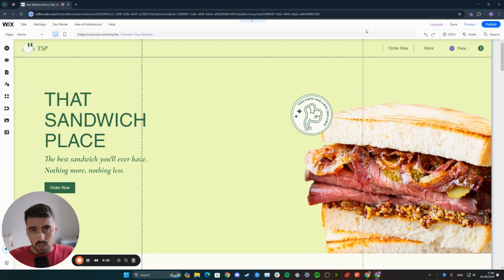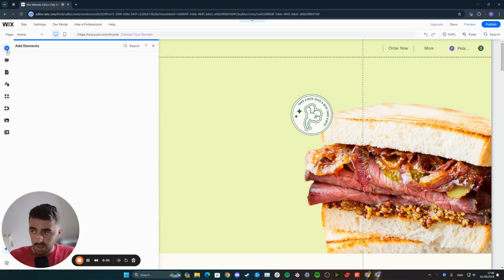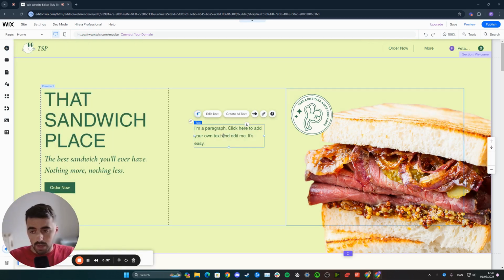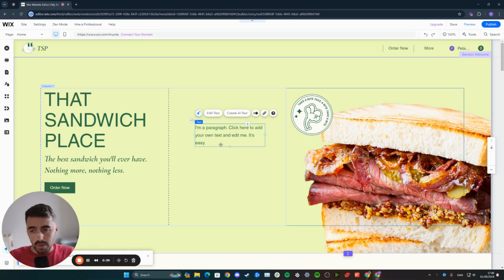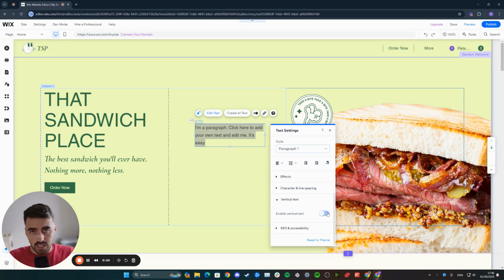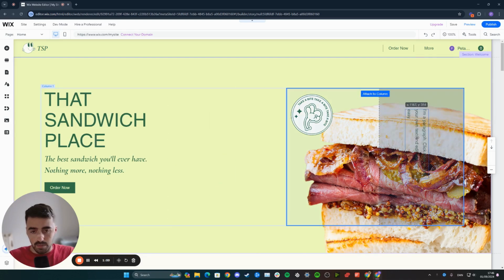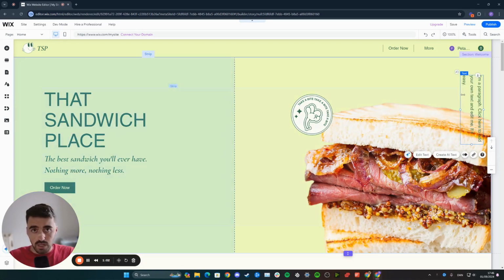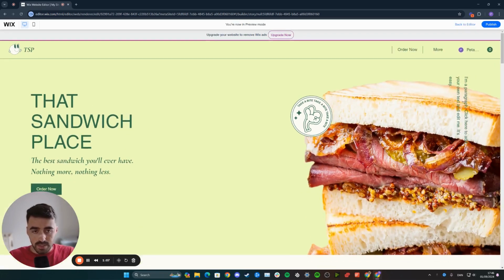How to Make Vertical Text in Wix [QUICK GUIDE]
In this tutorial, I'm going to show you how to make vertical text in Wix.